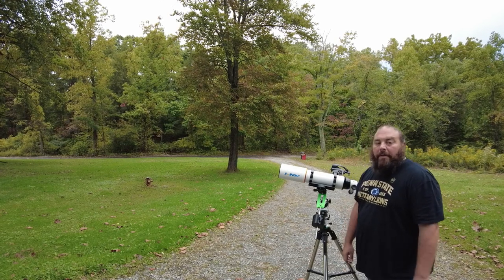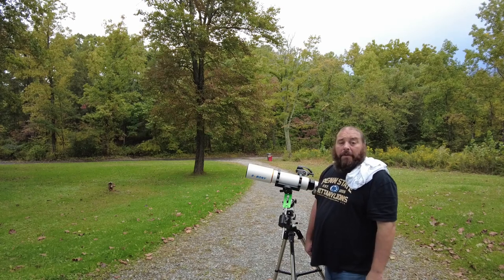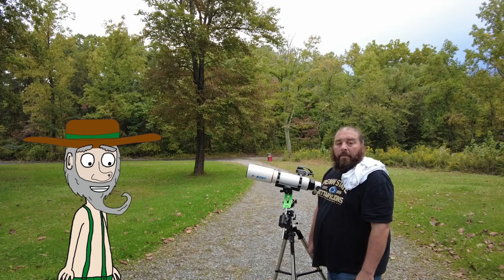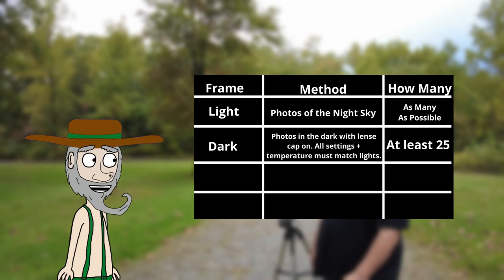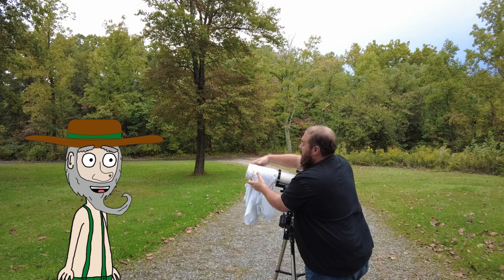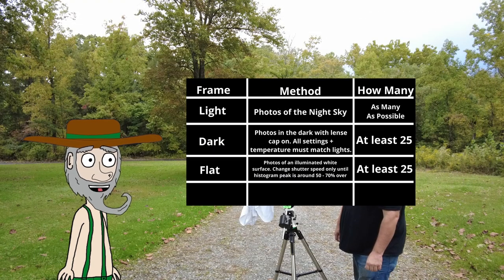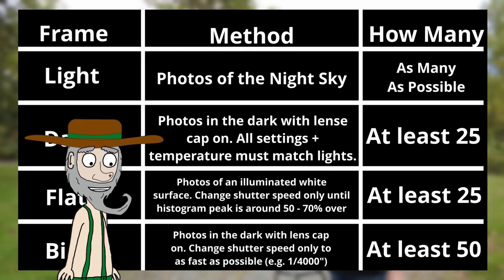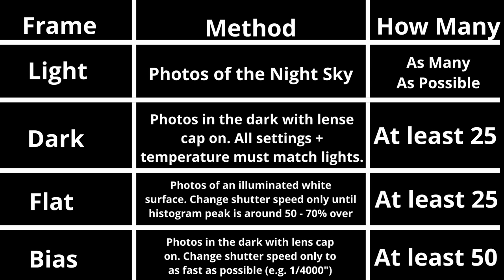Astrophotography Calibration Frames Explained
Description of calibration frames taken in astrophotography to help make your night sky images turn out better.